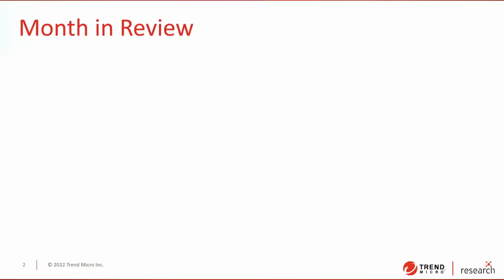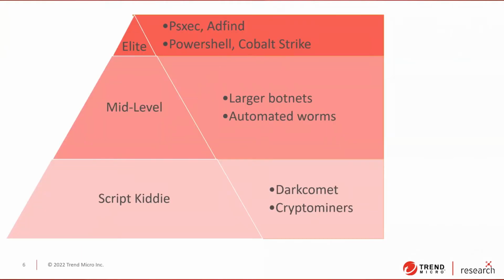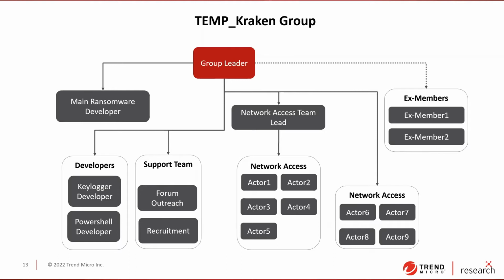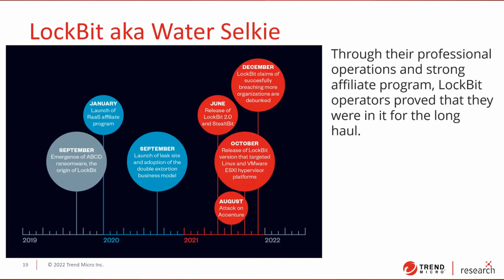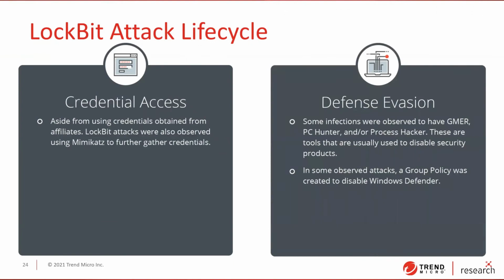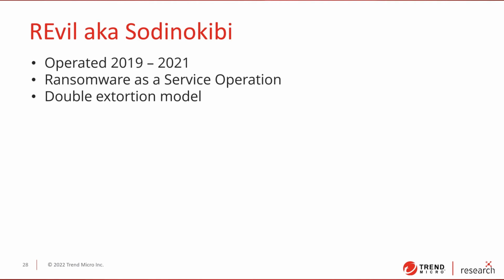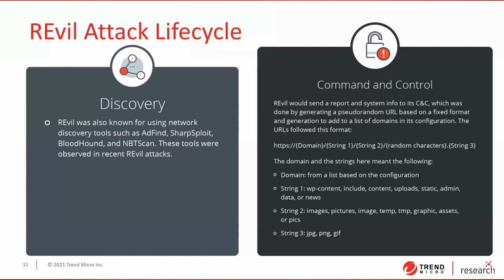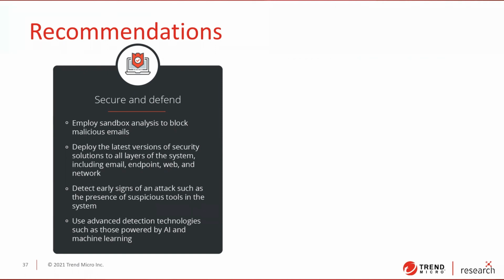Spotlight on Cybercrime Campaigns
Learn about how cybercriminals make up their campaigns including ransomware groups like REvil and Conti. We’ll also review how to enhance your cybersecurity strategy to minimize risk of infection.

To find out more about our products and services visit us